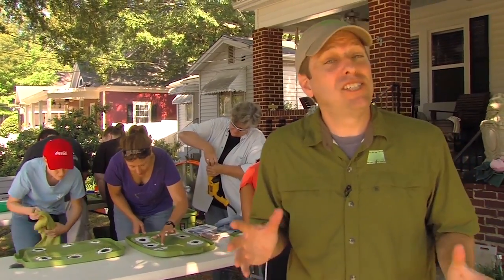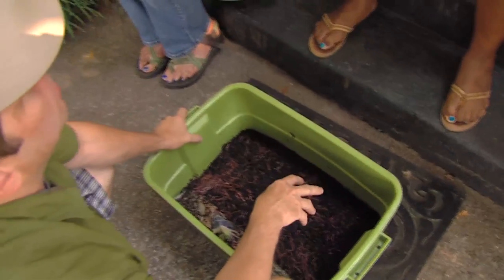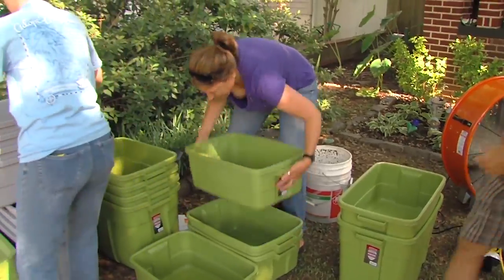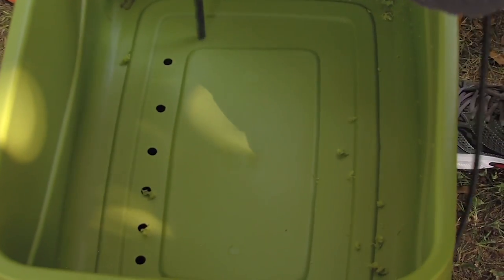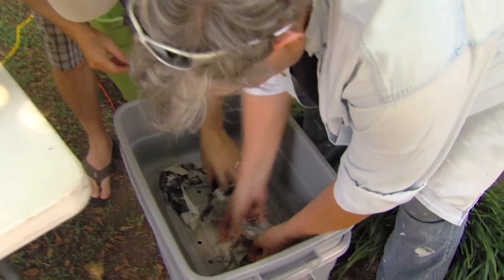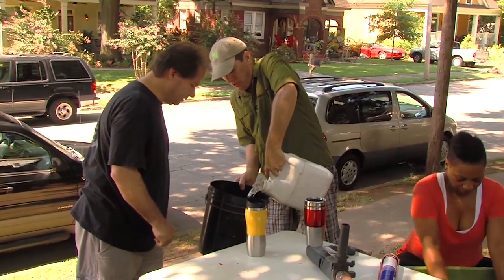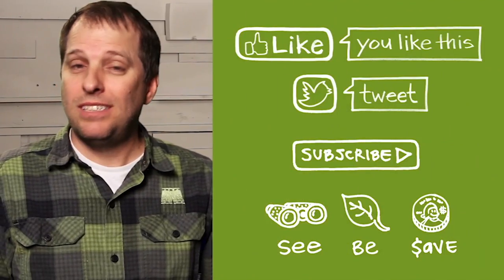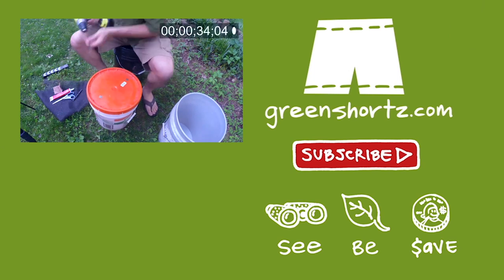How To Conduct A Worm Composting Workshop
I recently conducted a worm composting workshop for a local neighborhood association. We built a two-container worm composter using totes from the local home improvement store [Home Depot].

Including the worms, bins and the other supplies, this composter cost about $25. It was a joy to spread my knowledge to others and help them grow their passion for sustainability.

Here's a playlist of worm composting videos with a couple different composting bin styles to choose between and directions to set them up with worms and get started: